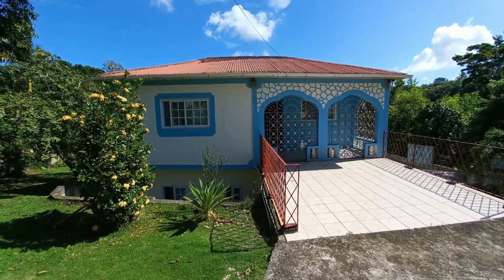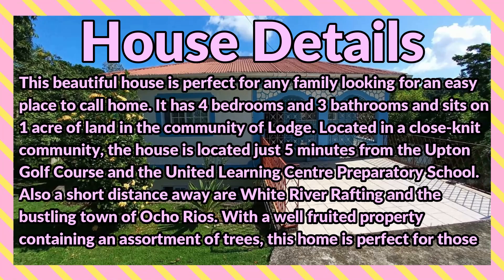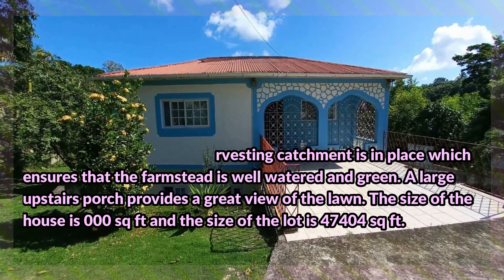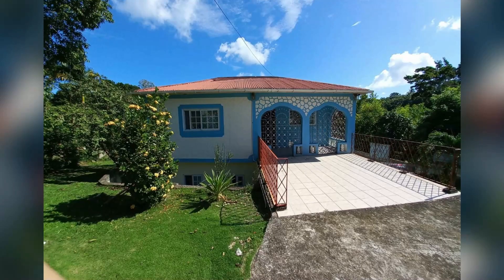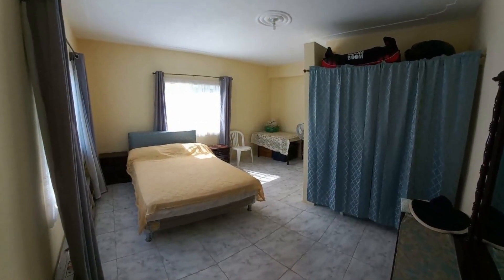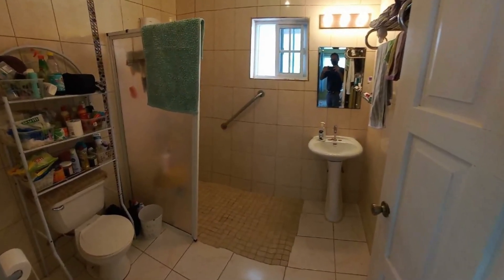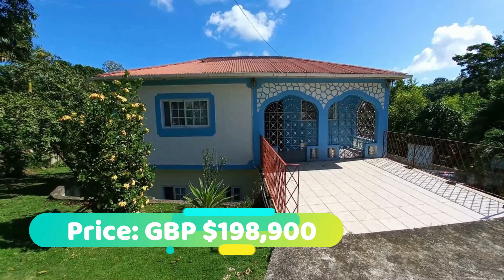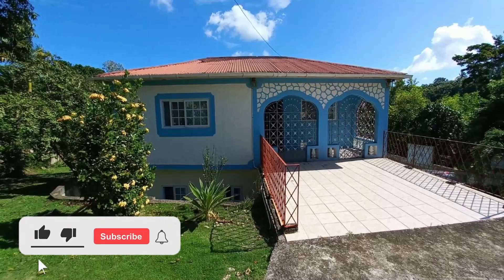4 Bedrooms 3 Bathrooms, House for Sale at CYRUS ROAD, Lodge, St. Ann, Jamaica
This beautiful house is perfect for any family looking for an easy place to call home. It has 4 bedrooms and 3 bathrooms and sits on 1 acre of land in the community of Lodge. Located in a close-knit community, the house is located just 5 minutes from the Upton Golf Course and the United Learning Centre Preparatory School. Also, a short distance away are White River Rafting and the bustling town of Ocho Rios. With a well-fruited property containing an assortment of trees, this home is perfect for those who love the outdoors and farming. The property features ackee, pimento, avocado, coconut, custard apple, soursop, breadfruit, orange, lime, cherry, and plantain trees along with pineapples and sugar cane. A rain-water harvesting catchment is in place which ensures that the farmstead is well watered and green. A large upstairs porch provides a great view of the lawn.

If interested contact the Sales Agent here:
ROGER KERR

GBP $198,900
JMD $39,962,988